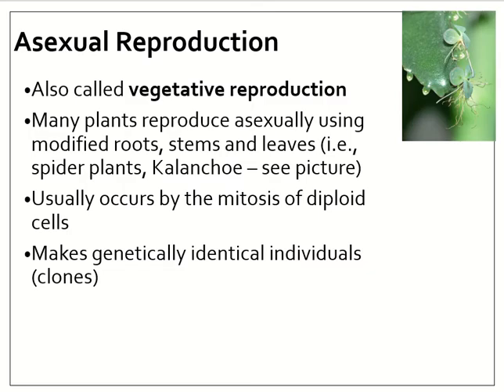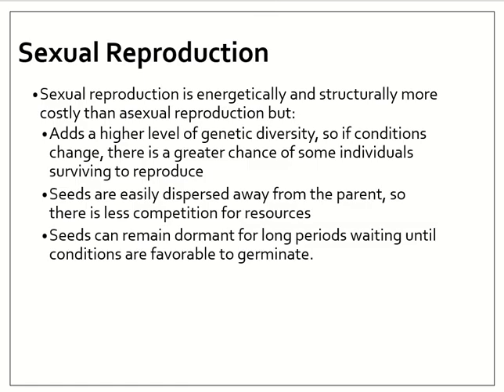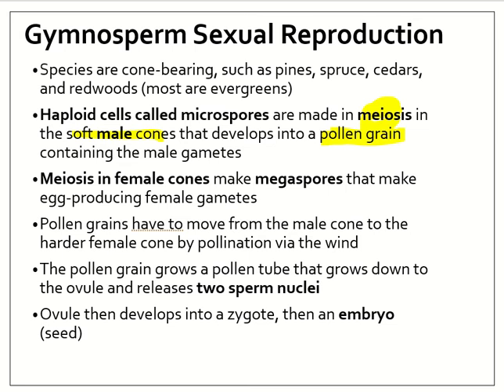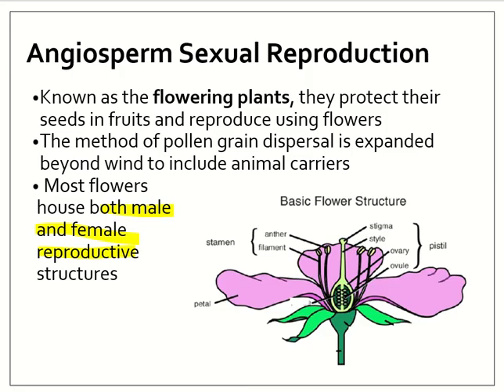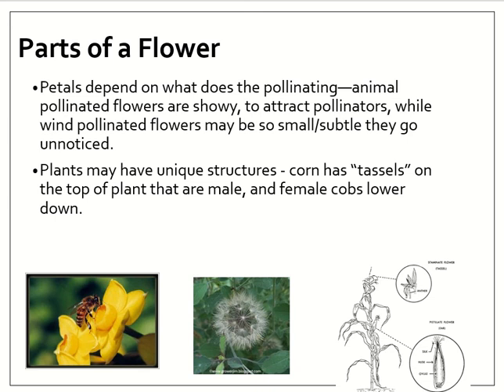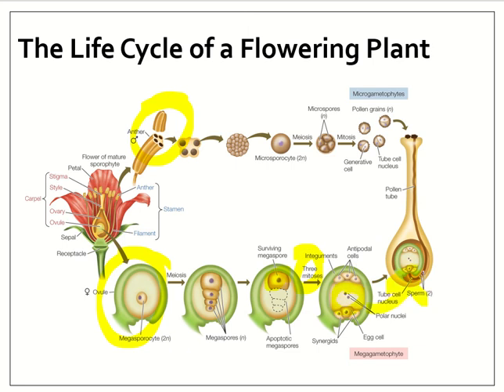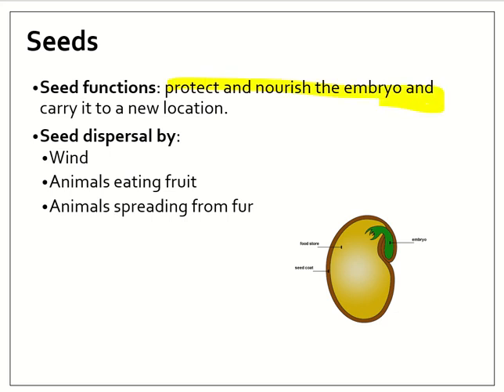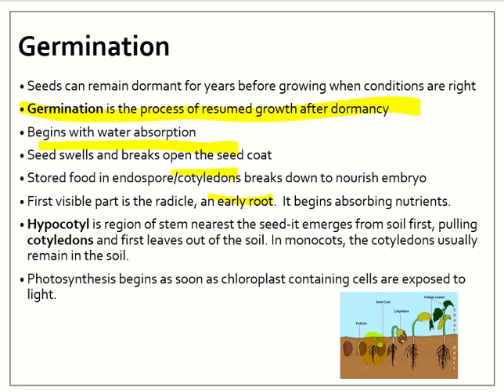Unit 5 Lesson 4 Plant Reproduction